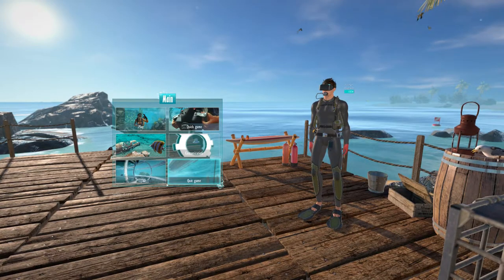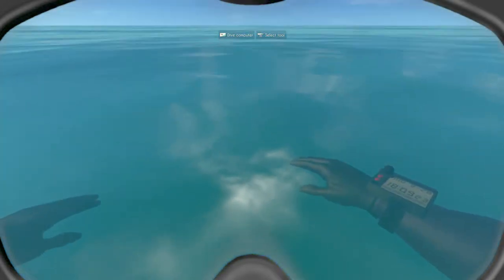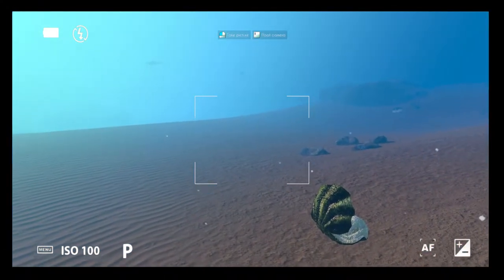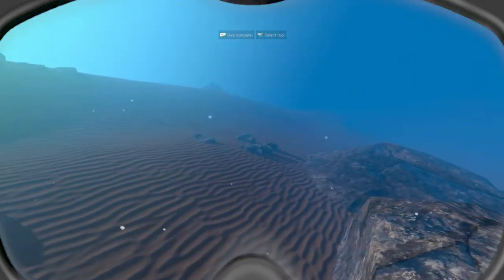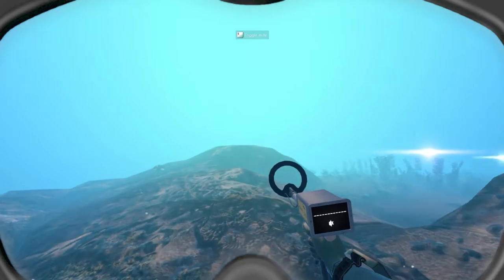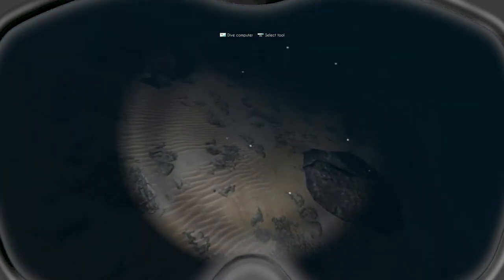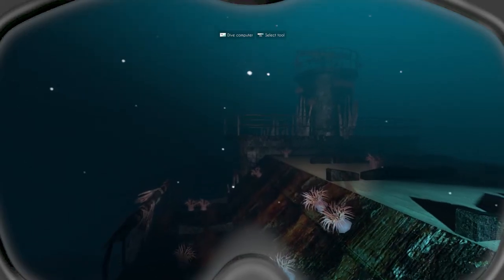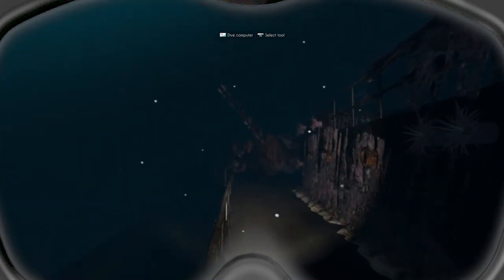World Of Diving: SCUBA DIVING SIMULATOR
First Look at a new scuba diving simulator  WORLD OF DIVING!

System Specs:
Record with: OBS
CPU: AMD FX 8350
GPU: EVGA GTX 980 4gb SC
RAM: Gskill Sniper 8GB DDR3 1866
COOLING: Cooler Master Hyper 212 EVO
SSD: Samsung Evo 250 GB
HD: 750GB
MOBO: Gigabyte 990FXA-UD3 V4
PSU: EVGA 550W